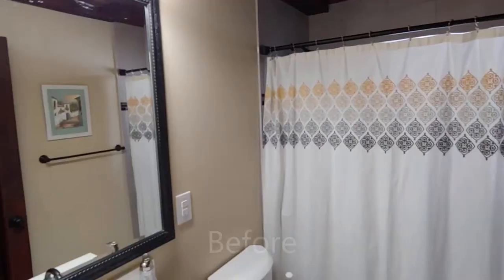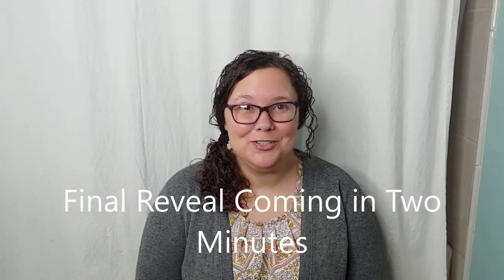$200 Small Bathroom Makeover, How Benjamin Moore's Chantilly Lace Helps to Transform Our Bathroom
In this video I'll share the updates I made to our downstairs bathroom.  All updates were done by me alone and super simple, easy and affordable.  Of course, paint was the main component.  Which is great because paint can be such a simple and affordable change to any space.  I paint the walls, including a really nice accent wall that was super easy to put together. I also paint the vanity and add a coat of spray paint to a mirror so that it will fit into my space style-wise.  There are so many DIY projects in this video.  You won't want to miss them!

Shelf Brackets:

Wall colors for the Accent Wall:
Behr, Soft Mint (Top Color)
Magnolia Home, Texas Summer (Bottom Color)

Shower curtain is from Target but from a few years ago.